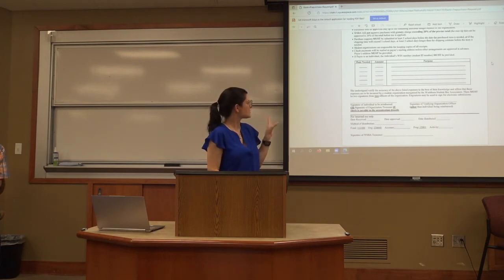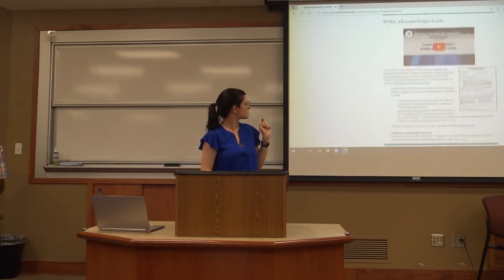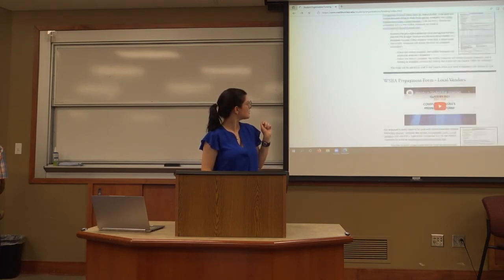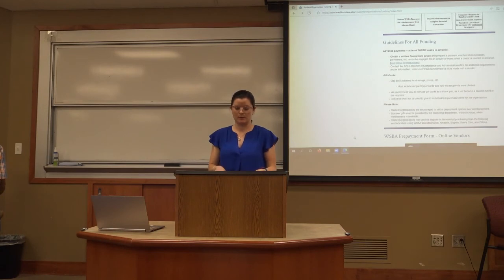Student Organization President and Treasurer Meeting, Fall 2022 - Washburn Law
September 15, 2022 meeting between Washburn University School of Law and Washburn Student Bar Association staff and presidents and treasurers of law school student organizations to review funding, payment, and reimbursement procedures. for the webpage being displayed on the screen.